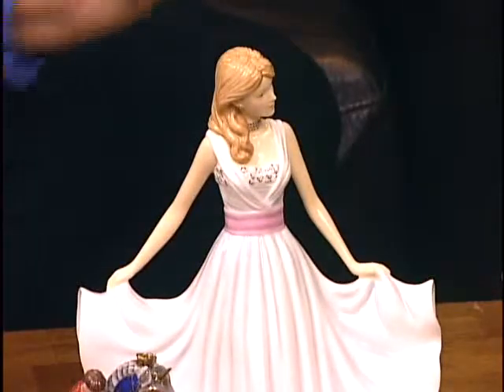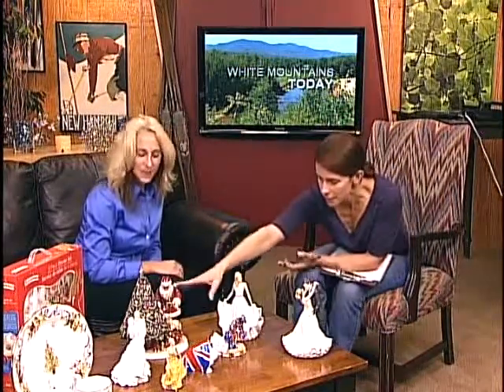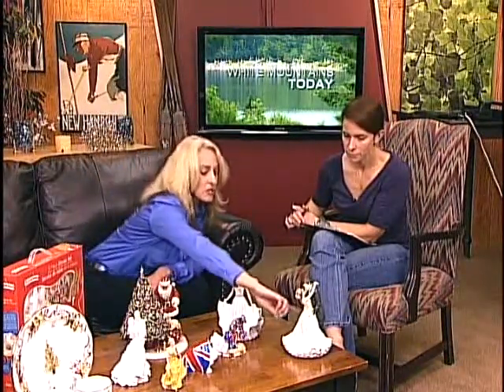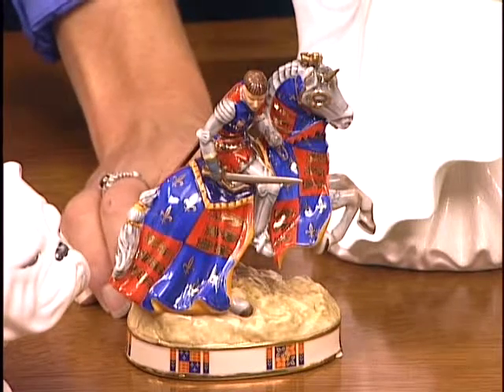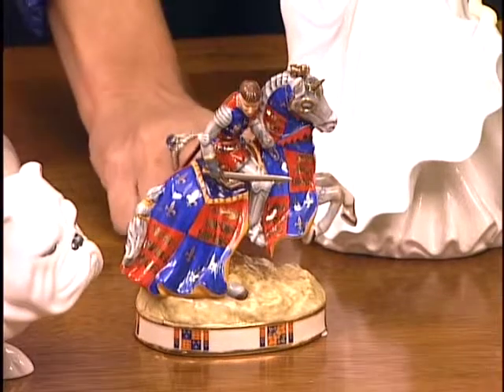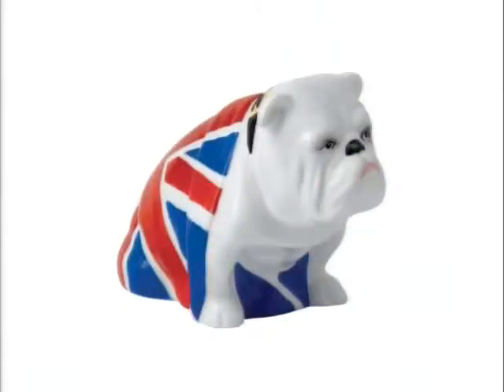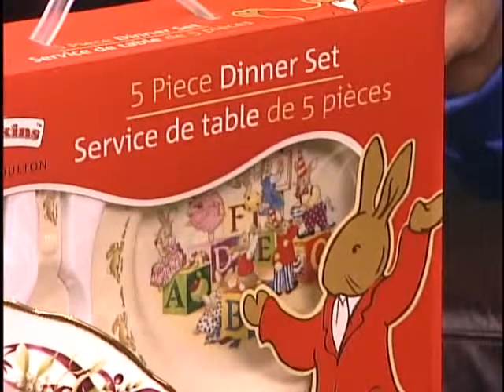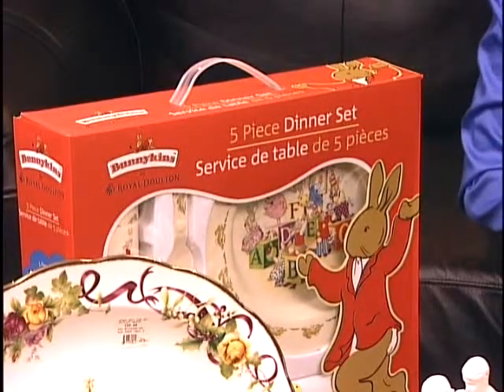Royal Doulton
Visit the Royal Doulton store in Settlers Green for beautifully hand made and painted porcelain wear.